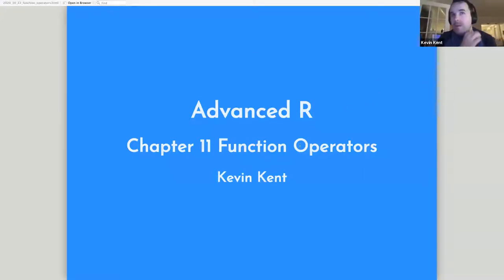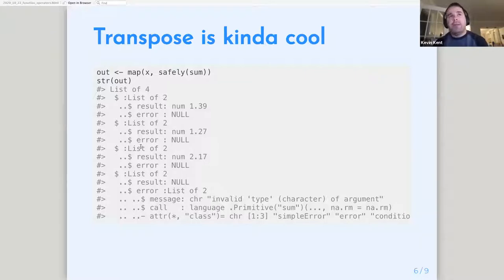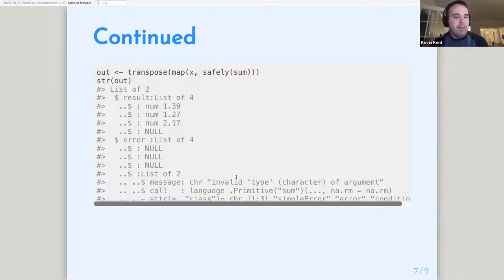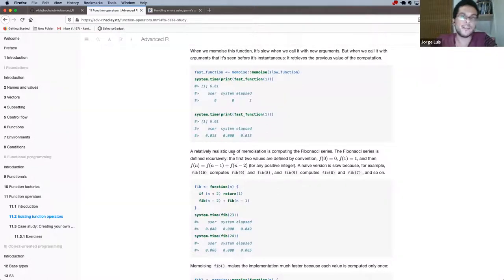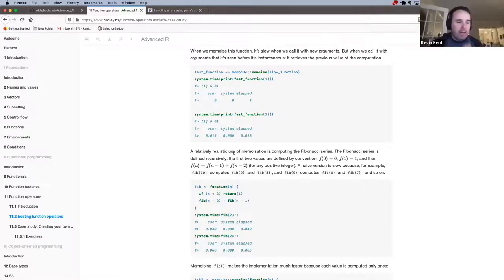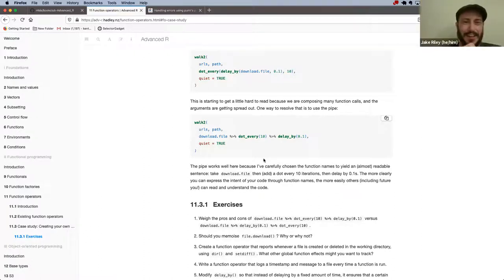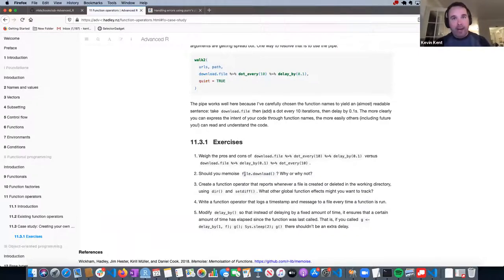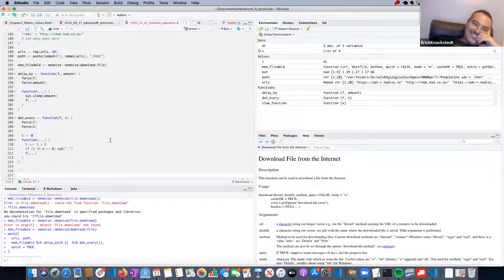Advanced R Book Club: Chapter 11: Function operators (2020-10-22) (advr02)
Kevin Kent presenting Chapter 11: "Function operators" from Advanced R by Hadley Wickham on October 22, 2020, to the R4DS Book Club (cohort 2).